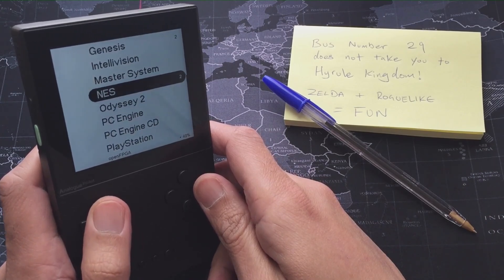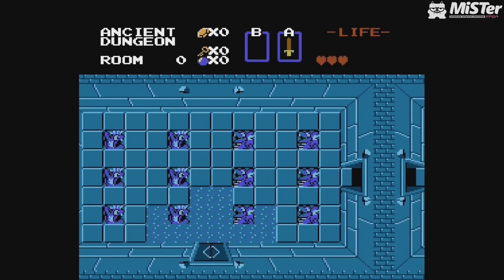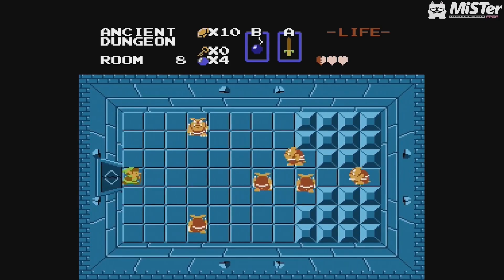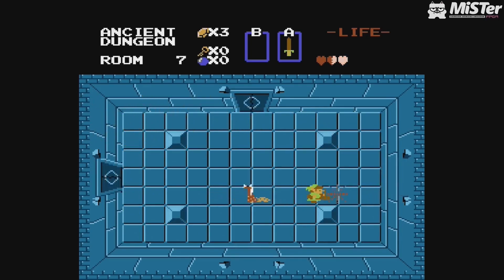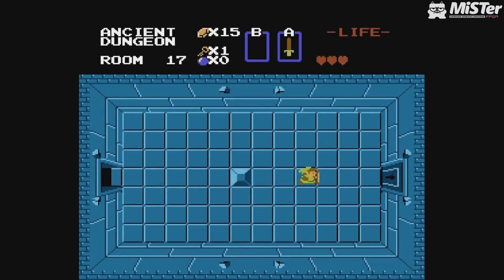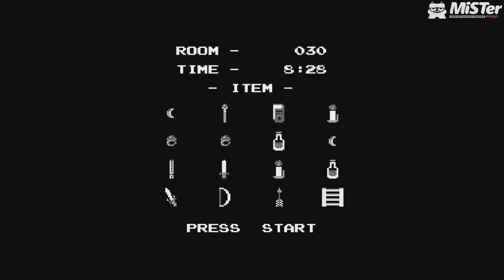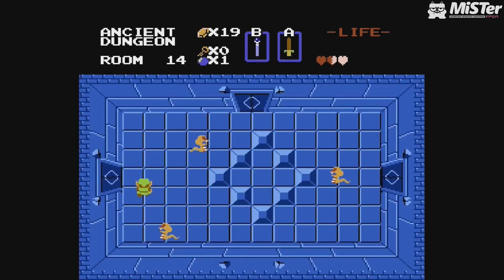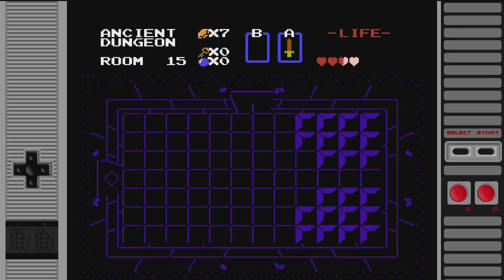TOO ADDICTIVE - Roguelike ZELDA - NES, Analogue Pocket, MiSTer FPGA, RetroArch, Android etc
This weeks ROM Hack Recommendation is The Legend of Zelda: Ancient Dungeon. This is a roguelike game that randomizes the original Zelda game for the NES (Nintendo Entertainment System), and boy does it do a good job of it. You'll find yourself playing this hours, thinking just one more run. I filmed this on the Analogue Pocket, MiSTer FPGA De10 NANO and RetroArch.

Play this whereever you do your Retro Gaming, be in original hardware, an Analogue Pocket, a MiSTer FPGA DE10 NANO, RetroArch via Android, Windows, Mac etc, or even a device such as an Anbernic. The thing to remember is, HAVE FUN when playing.

This may be the filler you need while awaiting The Legend of Zelda: Tears of the Kingdom for the Nintendo Switch.